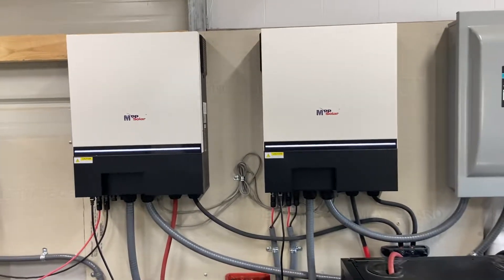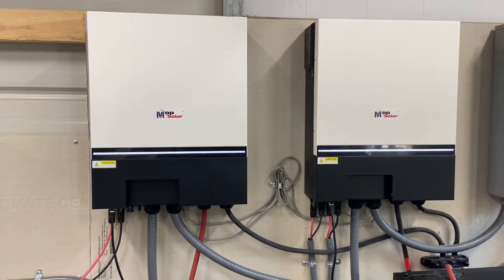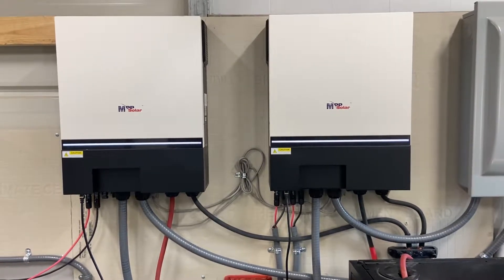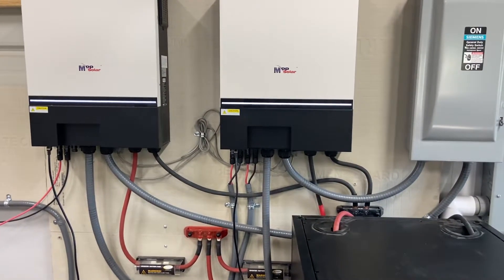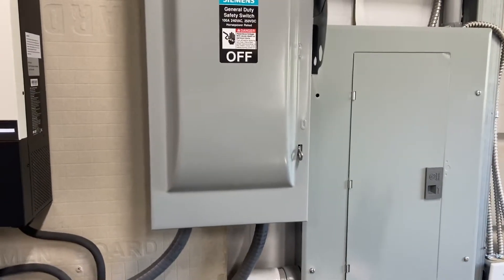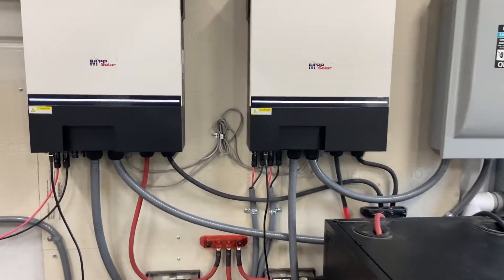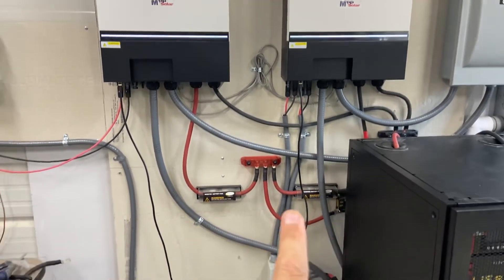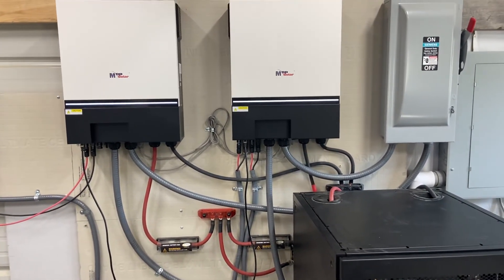AC wiring for LV6548’s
In this video I describe how I wired the AC side of my inverters, and talk a little bit about bypass mode as well.

Overkill solar: Great place to get a BMS, heavy Busbar or wire.

This is a DIY channel. I do most of my projects myself. You should follow all electrical codes in whatever region you inhabit. Be safe out there. And don’t eat yellow snow.